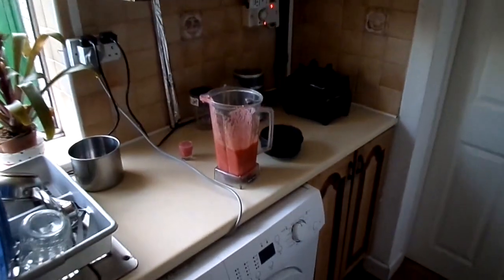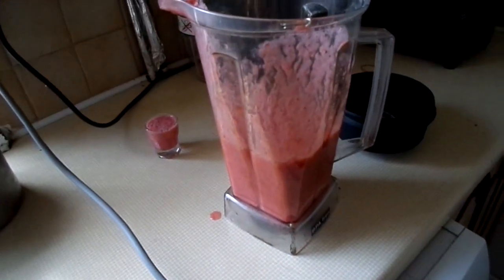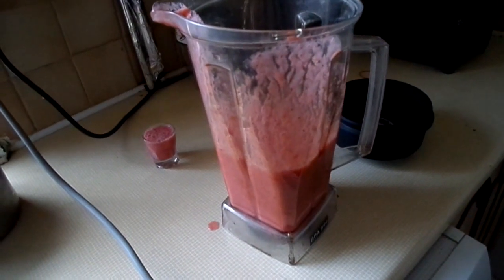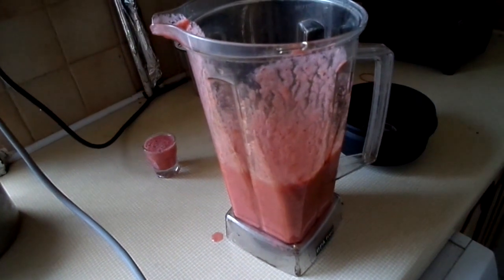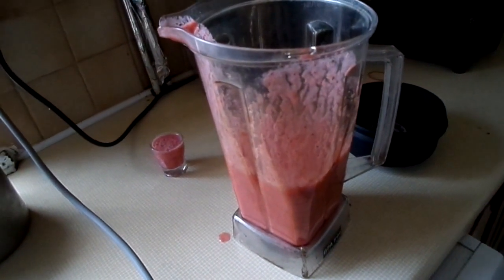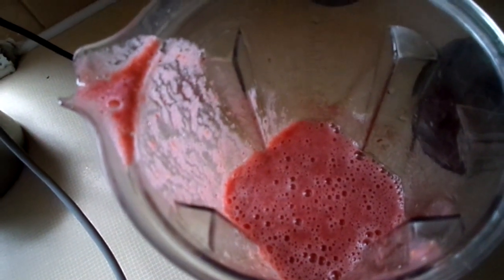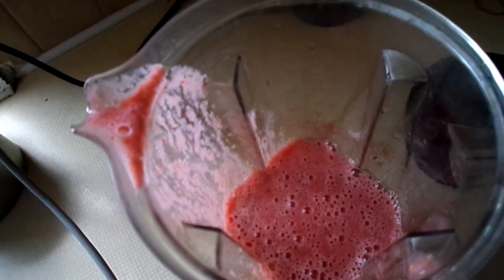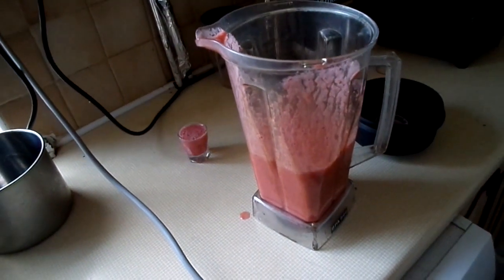My Favorite & Tastiest Fruit Smoothie For Super Health and Healing Disease!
SPIRITUAL COUNSELING & READINGS, ENERGY HEALING, FITNESS & DIET COACHING WITH MY BEAUTIFUL PARTNER SALLY:

Love Thyself
Know Thyself
Be Thyself

Namaste & love,
Owen!